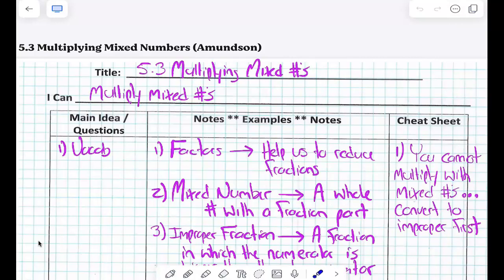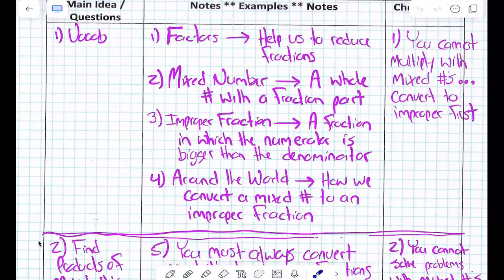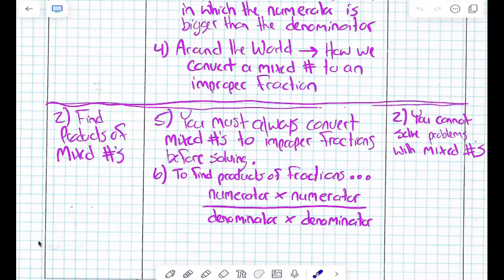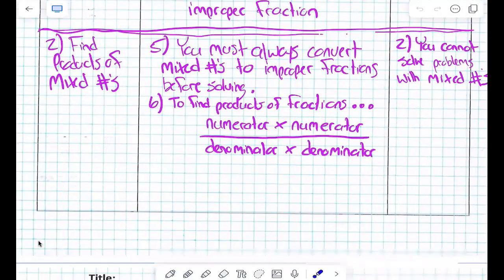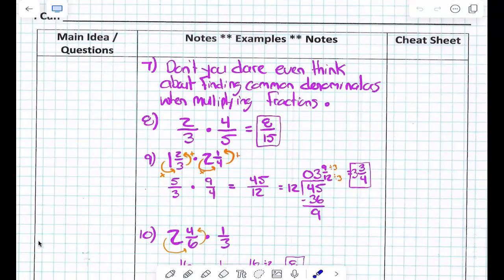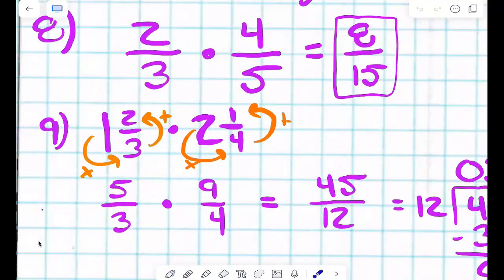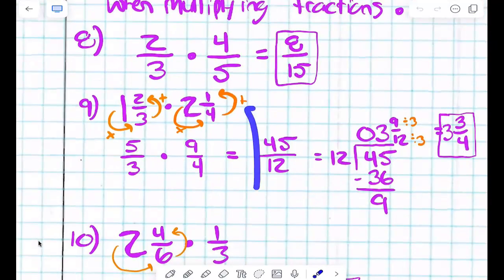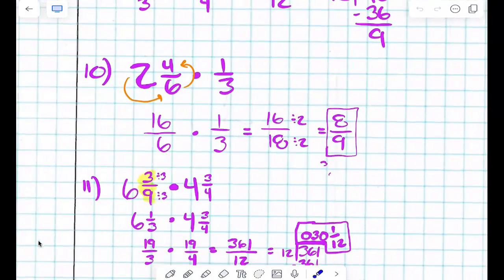5.3 Multiplying Mixed Numbers (Amundson)